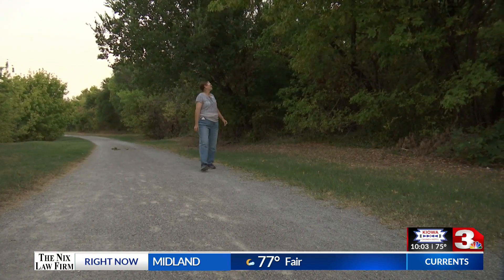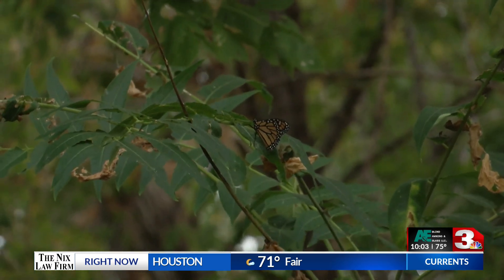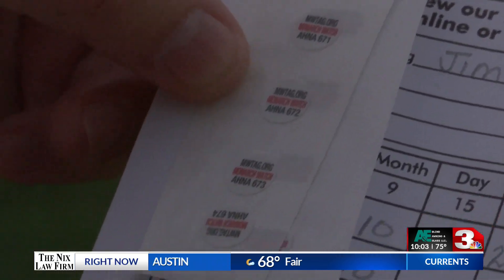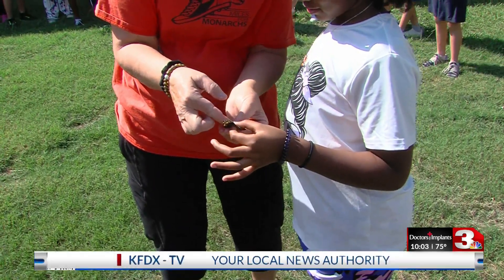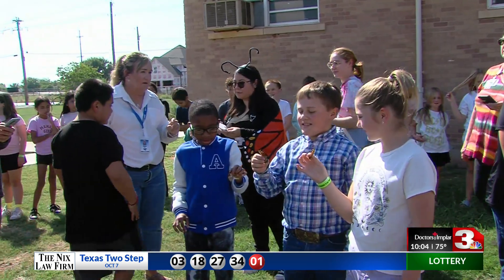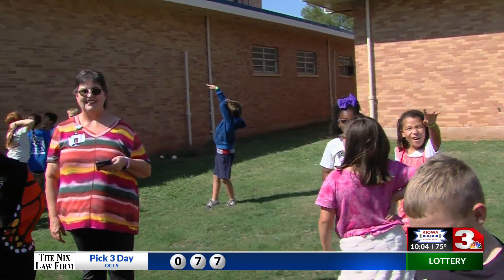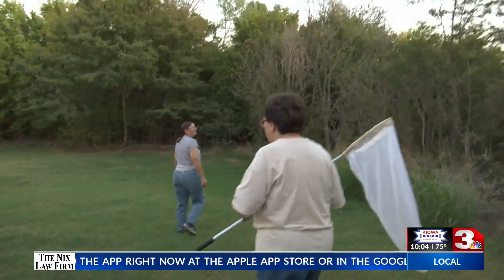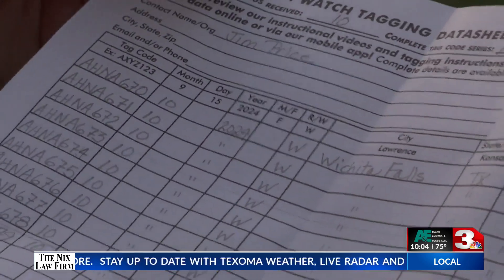Texoma naturalists tag monarch butterflies on their way to Mexico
Tracking a cross-continental journey through the middle of the United States isn’t easy, but it might be the key to the future of the monarch butterfly species.